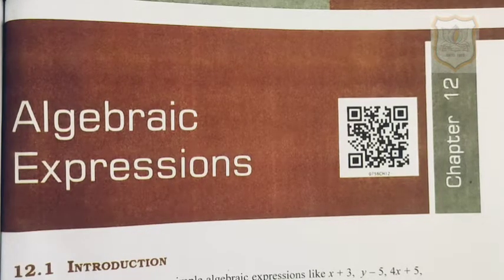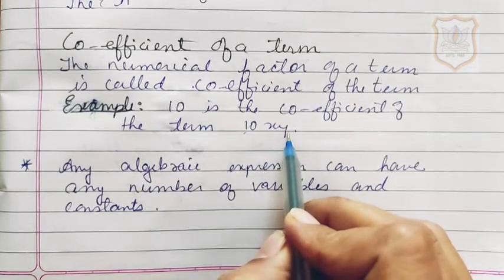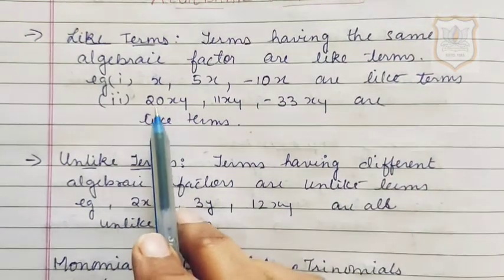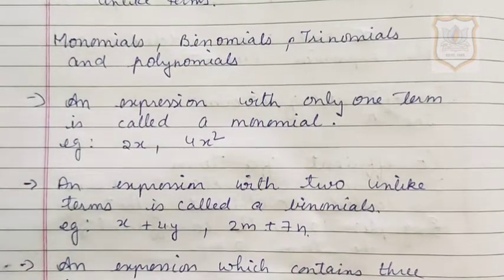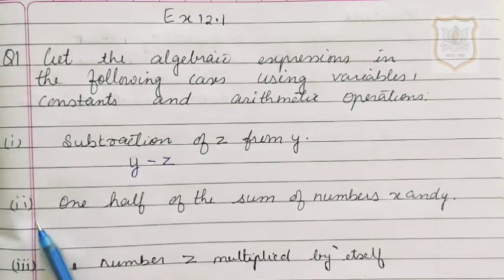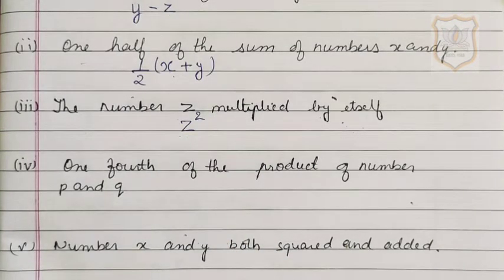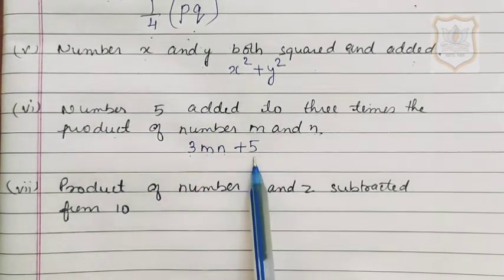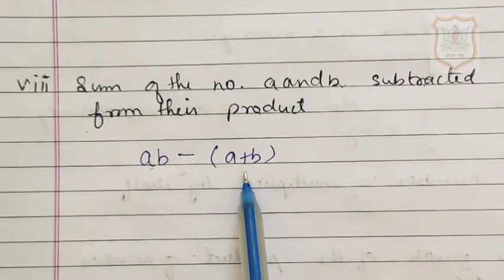Std VII Maths Ch 12